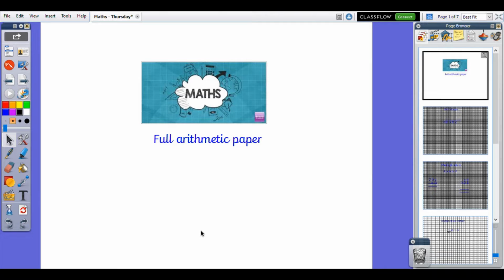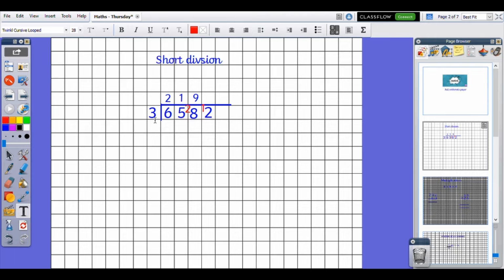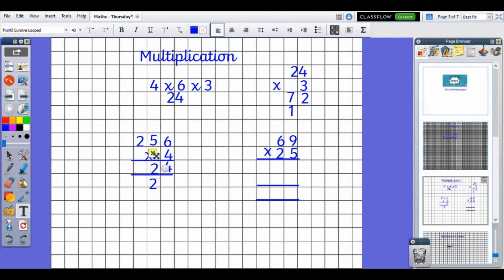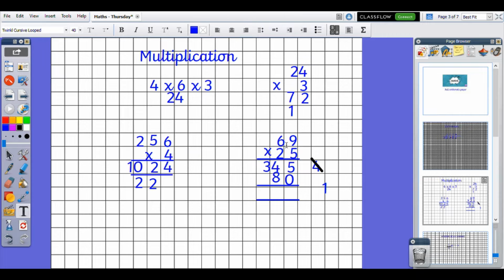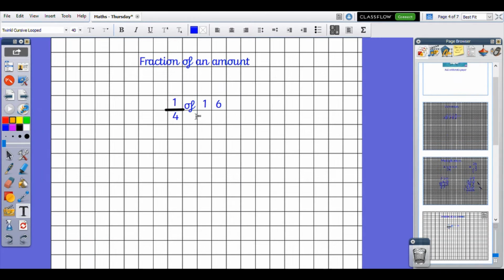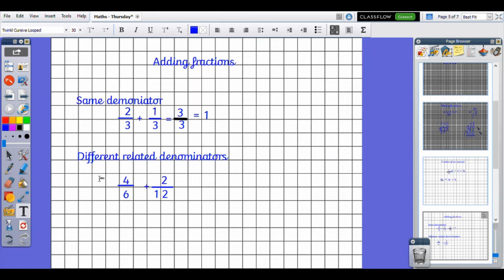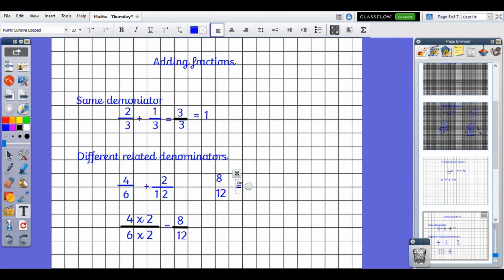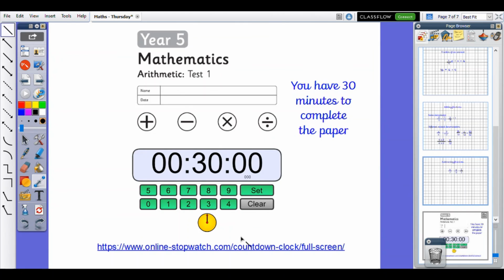Year 5 - 15th May - Maths